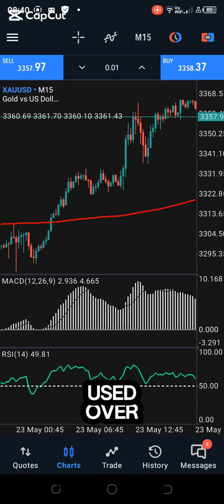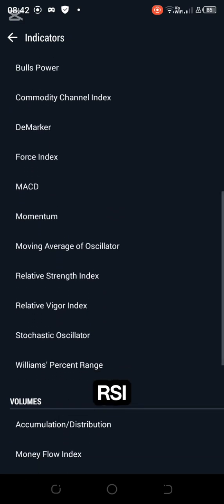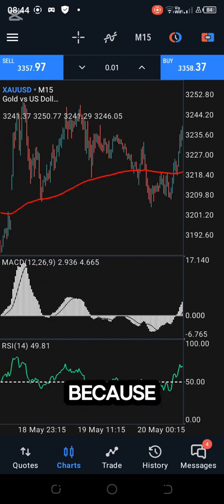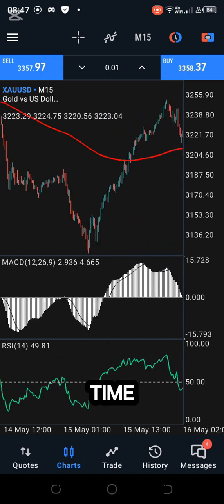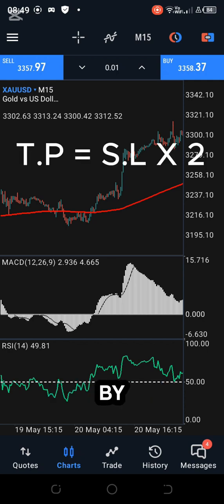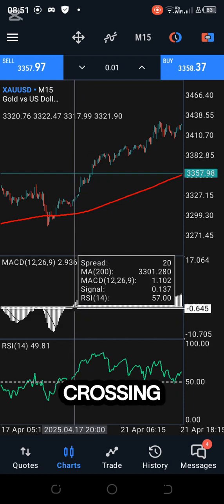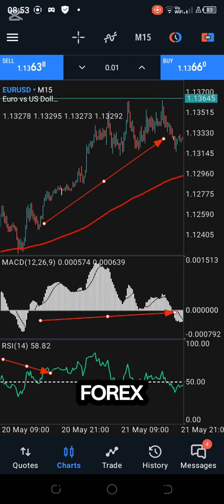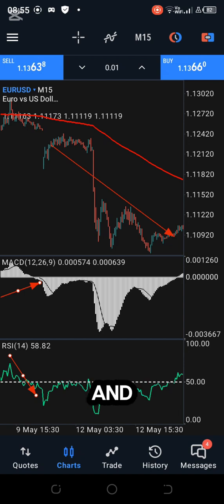Alpha trading strategy for forex,deriv synthetics